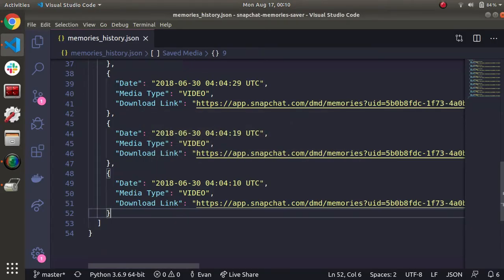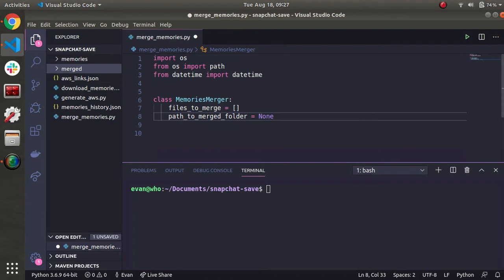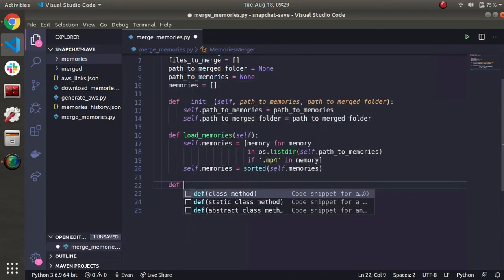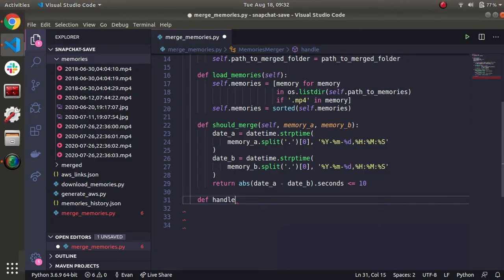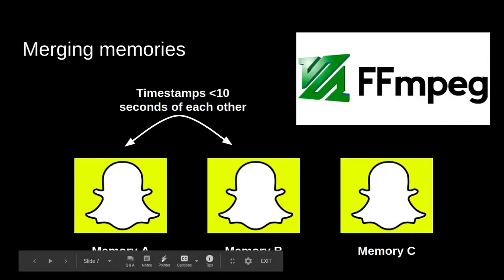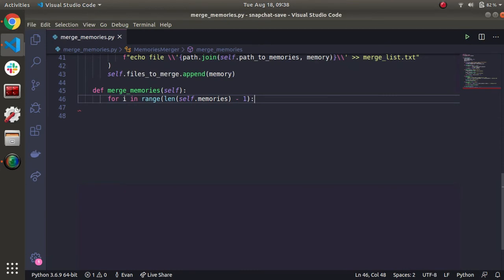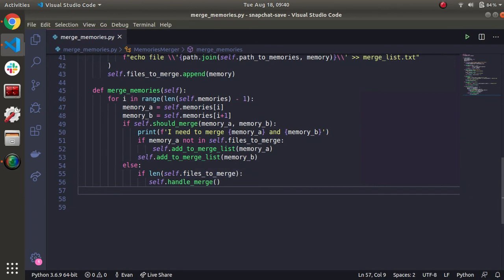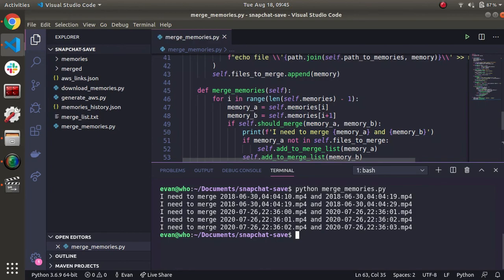How to Merge Downloaded Snapchat Memories with Python | Part 2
0:00 How we will merge memories
1:34 Writing python to merge downloaded memories
17:07 Checking that it worked